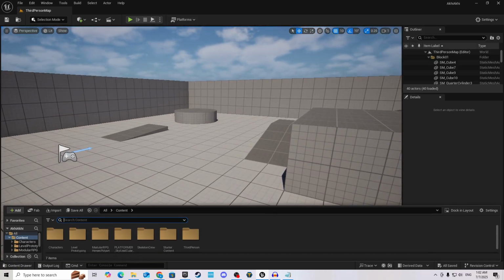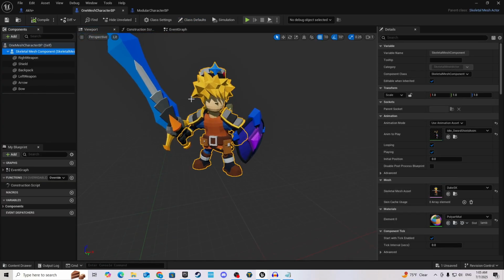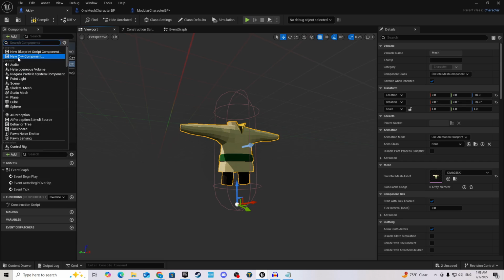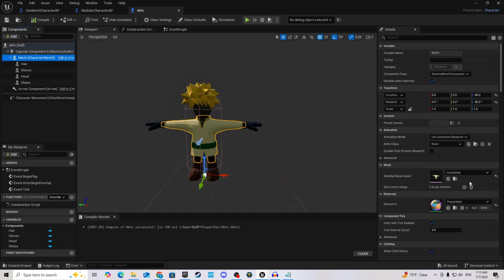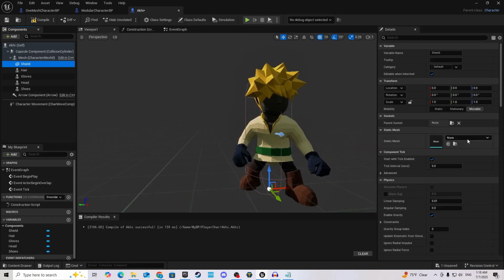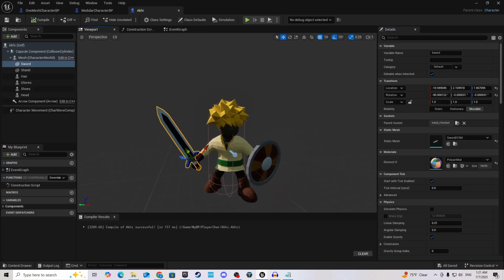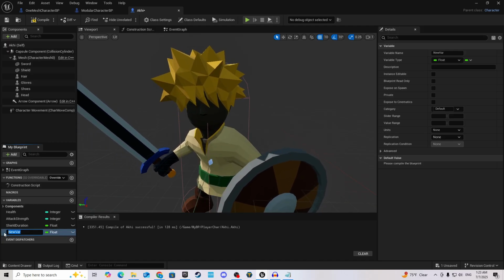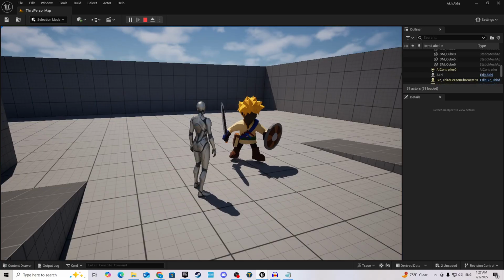We Learn We Make [Zelda/Action/Adventure] Tutorial Part 1 Getting Started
Assalamualaikum!

First episode in our tutorial series called We Learn We Make where we learn and make games together. Somethings I may already know, other things we are going to learn how to do together. Here is the first part.